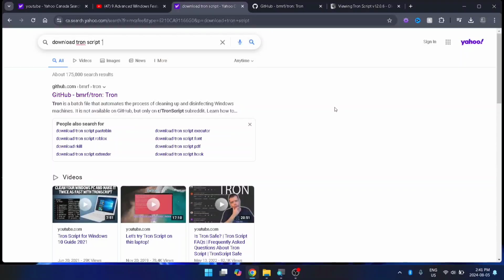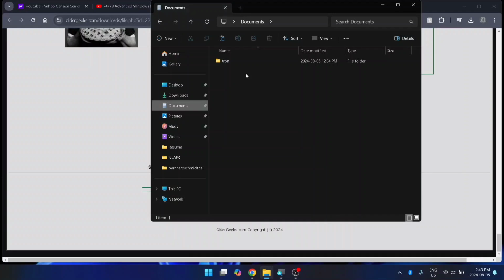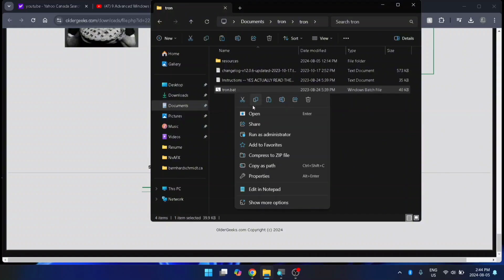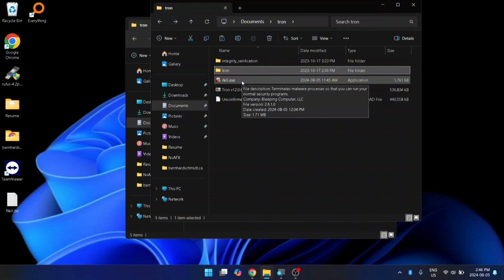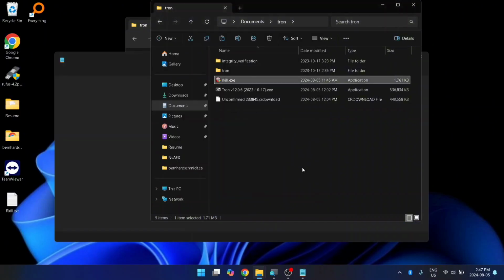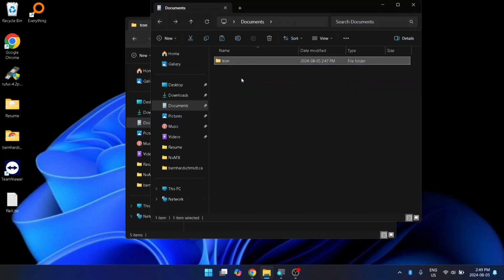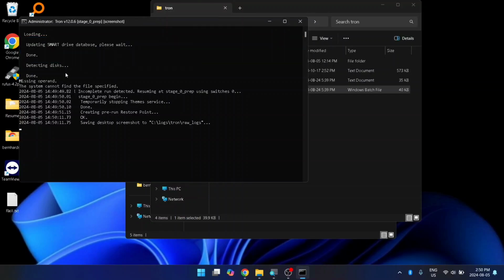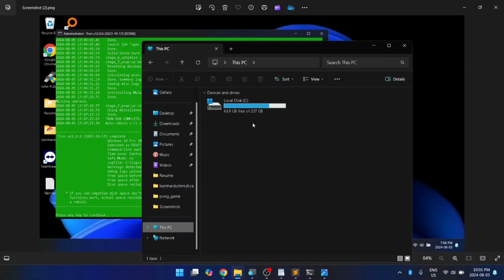I used a FREE tool to clear all viruses and malware from my Windows computer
I will show you how tronscript and rkill completely change the game when it comes to antivirus shopping active viruses and cleaning a virus off your pc. It's completely FREE